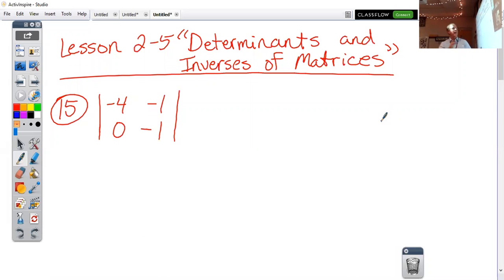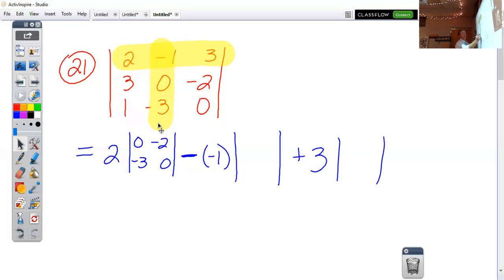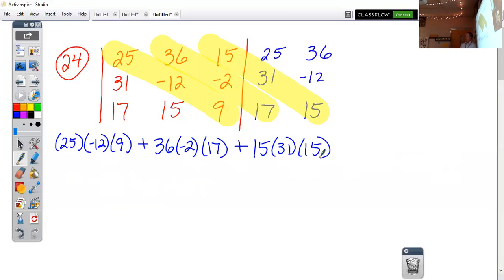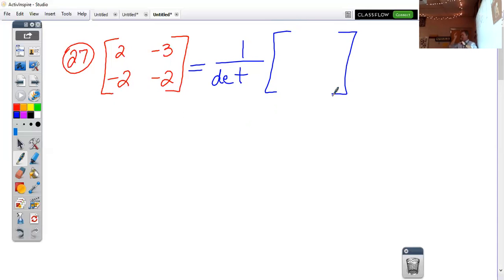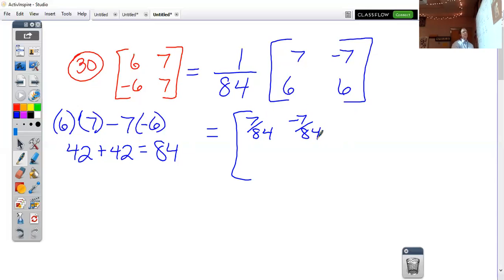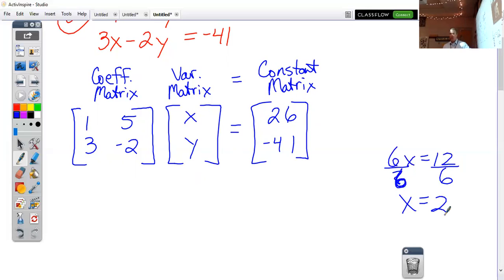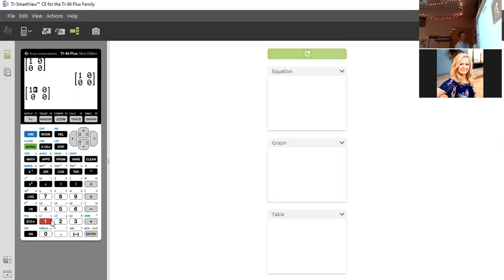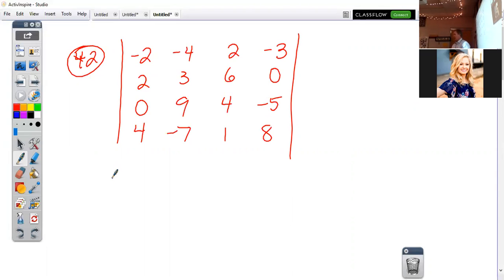Determinants and Inverses of Matrices (AMP 2-5)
This video will give examples of how to find the determinant and inverse of a matrix as well as how to solve systems of equations with matrices.